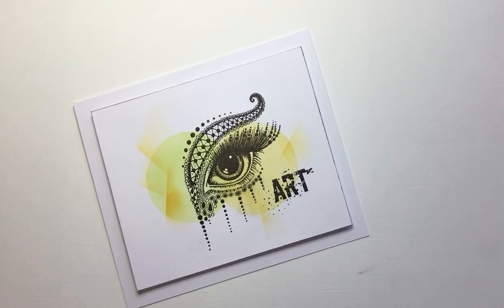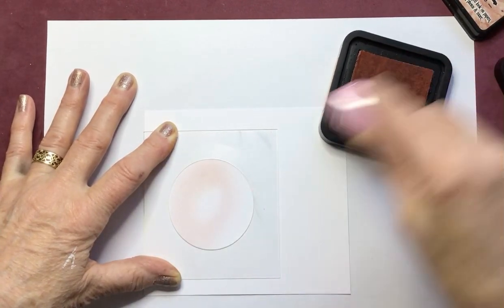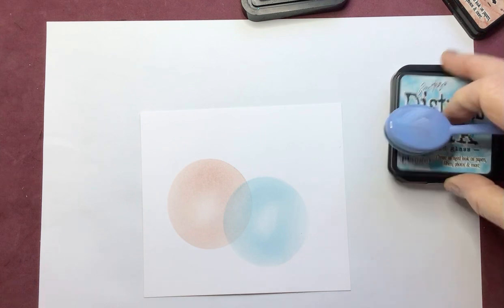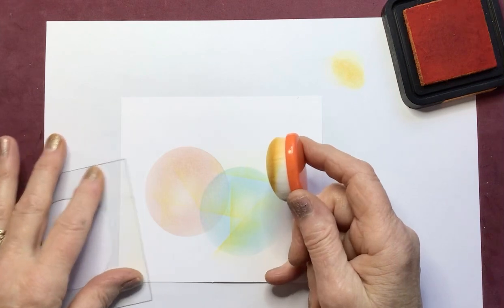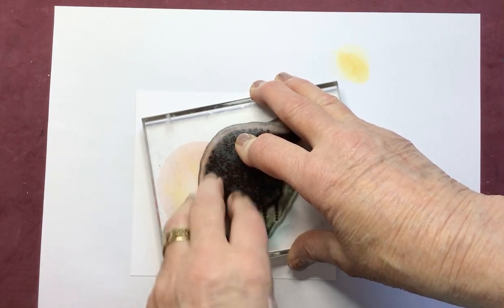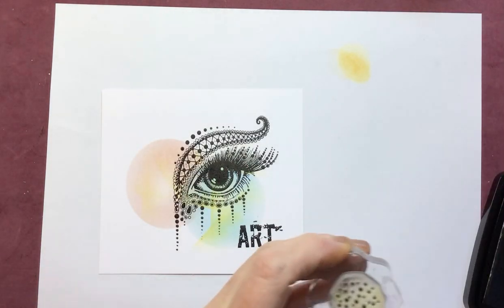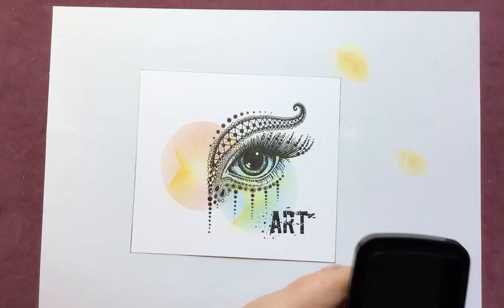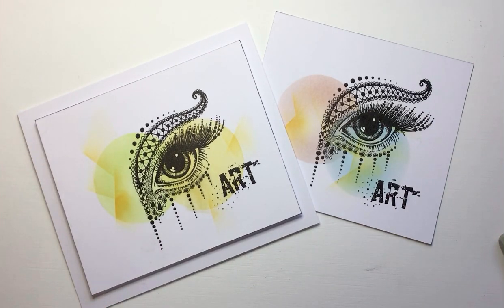Lavinia Stamps - Beautiful Simmi